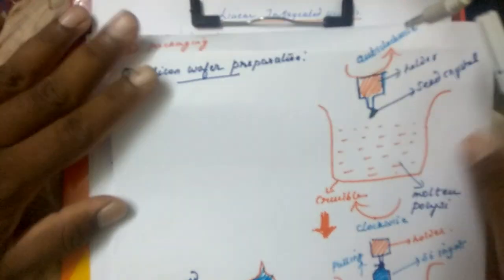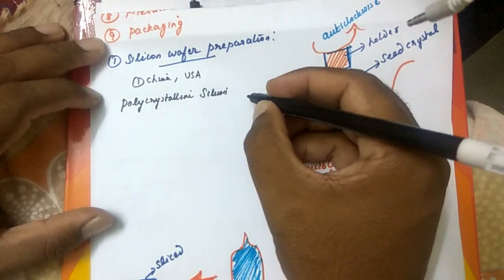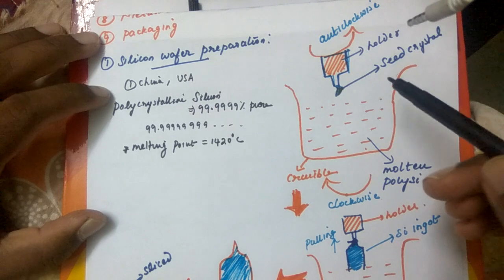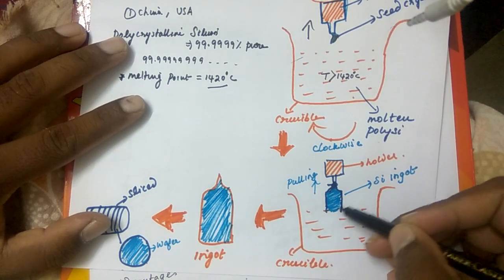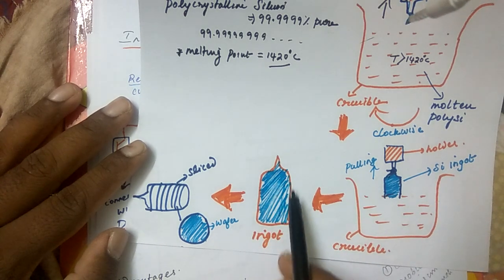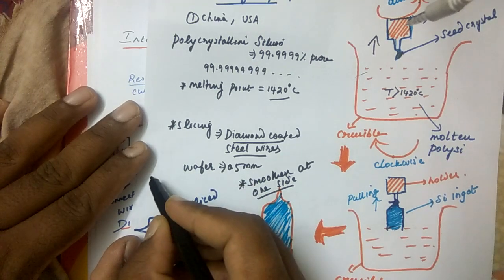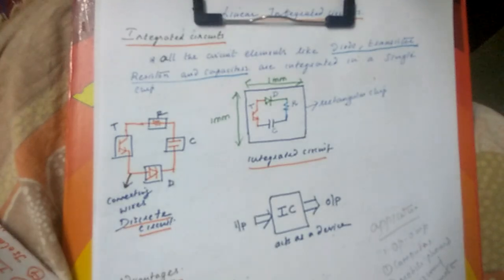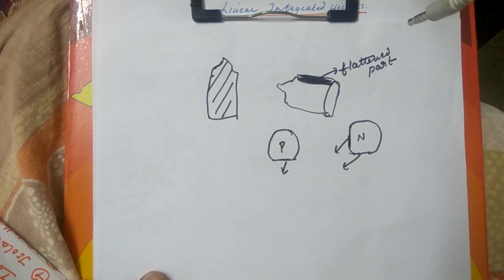fabrication of integrated circuits-silicon wafer preparation